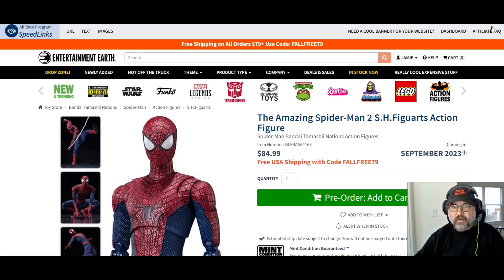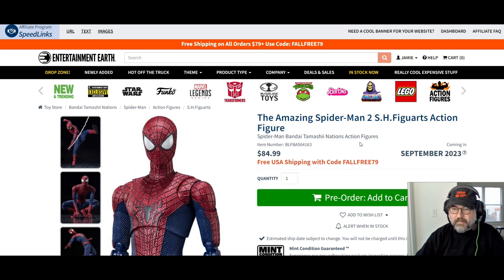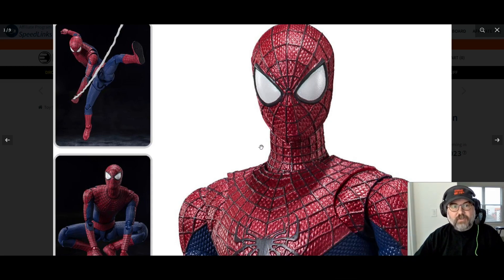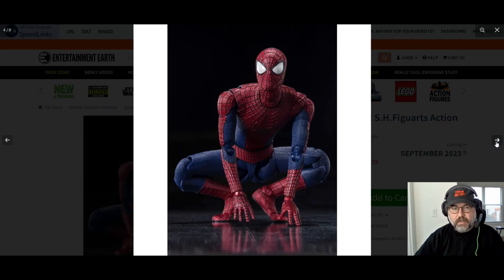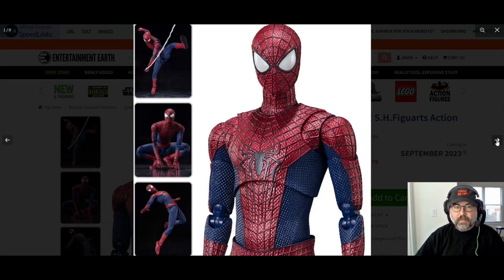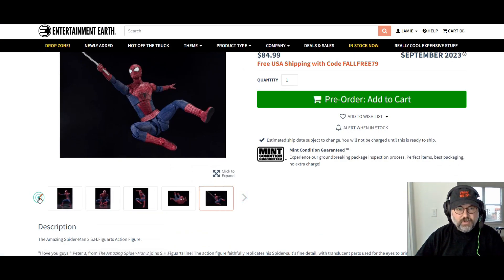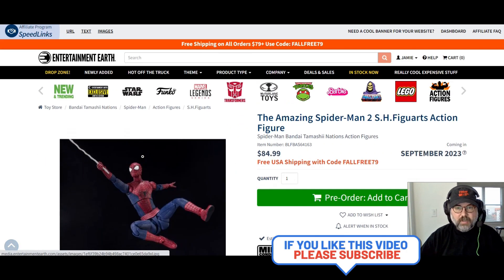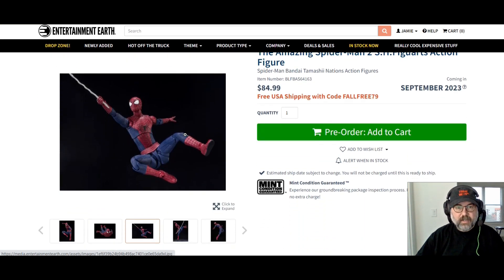The Amazing Spider-Man 2 S.H.Figuarts Action Figure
Shop for the BEST TOY and COLLECTIBLES on ENTERTAINMENT EARTH!

💥I'm a writer... Here are some of my books: 😃

DAEMONIKA: a novel of horror
Alien Zombie Resort
Food Truck from Hell
Queen of the Blood Demons
She-Warrior of the Wasteland
The Alien Factor
Cemetery Eater
Caligari Island
Paperback Devil
The Adventures of Chili & Charlie

Your SUPPORT of this Channel is GREATLY appreciated. Thank YOU!!

Jamie Evans Books youtube channel shares interesting stories, news, articles, images and video from around the web, that I feel is of interest to my viewers. I always try to credit and link to the original source where possible.
Though I make an exhaustive effort to credit copyright owners, Jamie Evans Books youtube channel may contain copyrighted material the use of which may not be specifically authorized by the copyright owner. I am making such material available in efforts to advance understanding of environmental, political, human rights, economic, democratic, scientific, social justice, and religious issues, etc. I believe this constitutes a ‘fair use’ of any such copyrighted material as provided for in section 107 of the US Copyright Law.
I believe the Internet is all about sharing, but not stealing.
If I have erroneously credited the wrong source on a story or if you are a legal copyright holder or a designated agent for such and you believe that content residing on or accessible through my channel infringes a copyright and falls outside the boundaries of “Fair Use”, please let me know asap.

COPPA COMPLIANCE: This channel (JAMIE EVANS BOOKS) and all of its videos are not “directed to children” within the meaning of Title 16C.F.R. § 312.2 and are not intended for children under 13 years of age. JAMIE EVANS BOOKS and its owner(s), agents, representatives, and employees (hereinafter, “JAMIE EVANS BOOKS CHANNEL”) do not collect any information from children under 13 years of age and expressly deny permission to any third party seeking to collect information from children under 13 years of age on behalf of JAMIE EVANS BOOKS  CHANNEL. Further, JAMIE EVANS BOOKS CHANNEL denies any and all liability or responsibility for the practices and policies of YouTube and its agents and subsidiaries, or any other affiliated third party, regarding data collection.